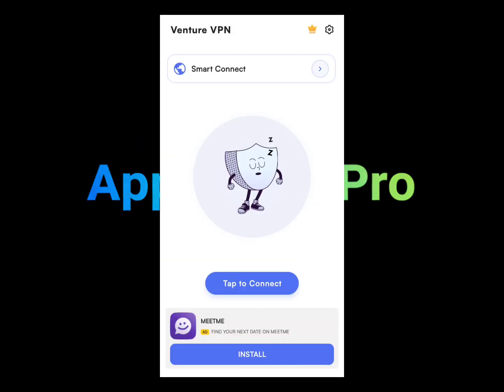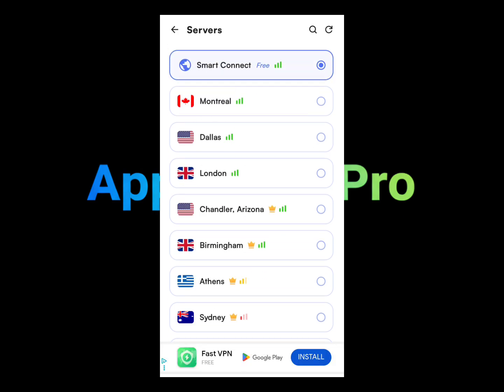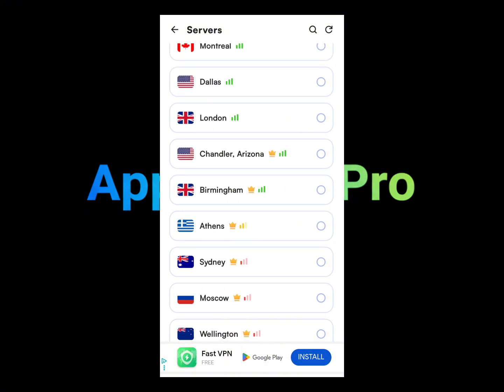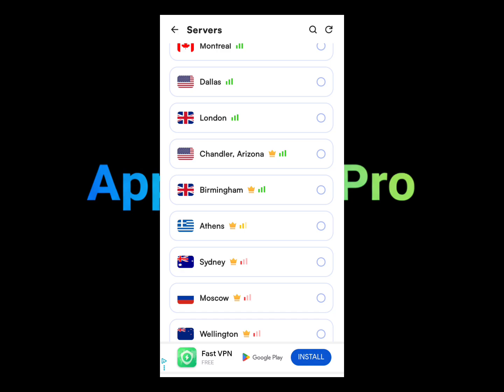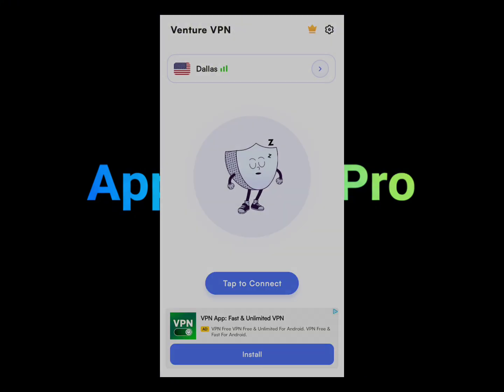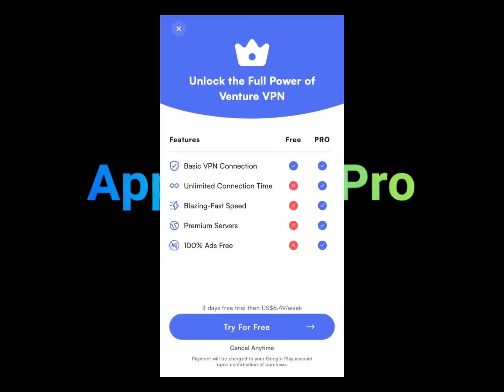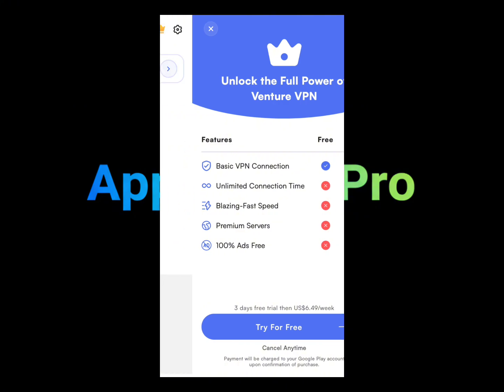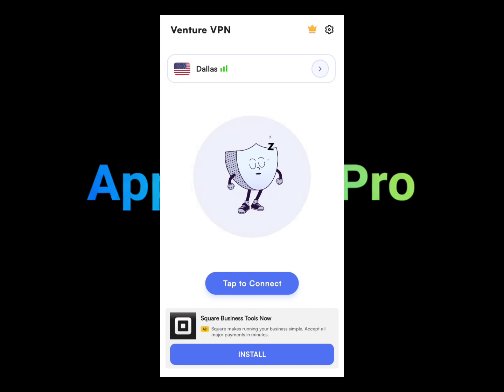Venture VPN how to use